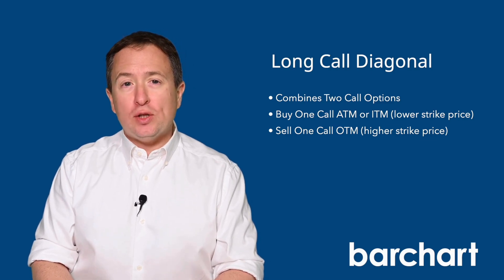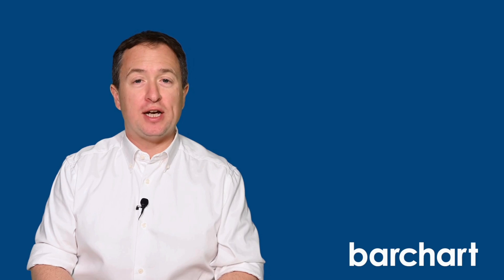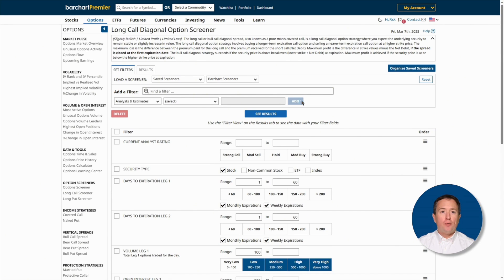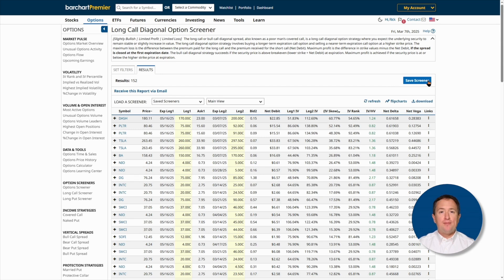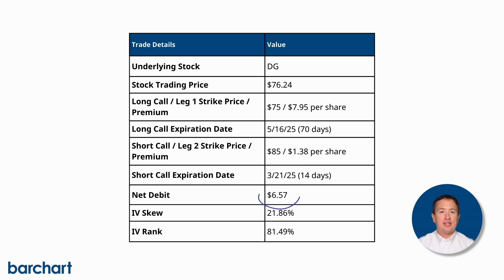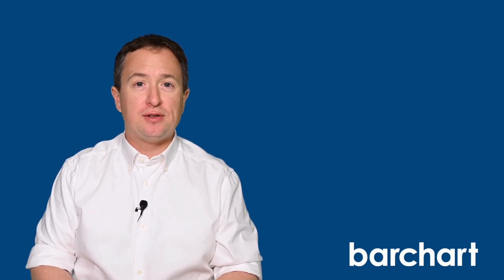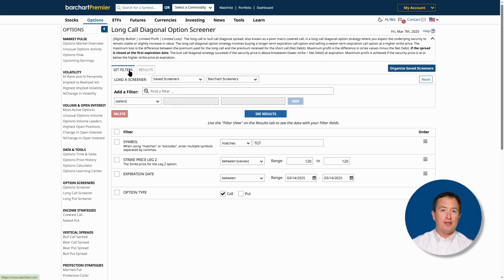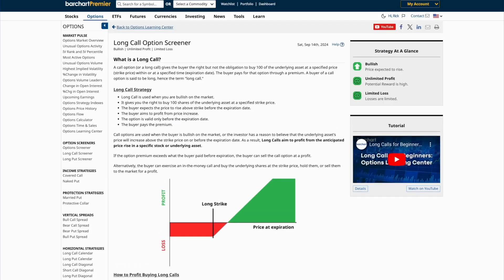Long Call Diagonal Spread for Beginners: Options Learning Center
Welcome to the Options Learning Center, where we will explore a wide range of topics and ideas related to options trading. This video will explain long call diagonal spreads!

The long call or bull call diagonal spread, also known as a poor man's covered call, is a long call diagonal option strategy where you expect the underlying security to remain stable or slightly increase in value. The long call diagonal option strategy involves buying a longer-term expiration call option and selling a nearer-term expiration call option at a higher strike price.

The maximum loss is the difference between the premium paid for the long call and the premium received for the short call (Net Debit). Maximum profit is the difference in strike values minus the Net Debit, if the spread is closed at the first expiration date.

The bull call diagonal strategy succeeds if the security price is above breakeven (lower strike + Net Debit) at expiration. Maximum profit is achieved if the security price is at or below the higher strike price at expiration.